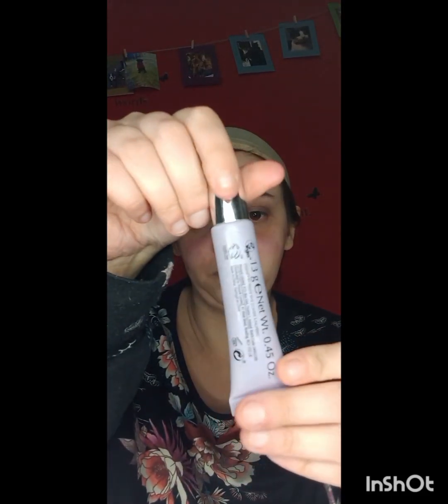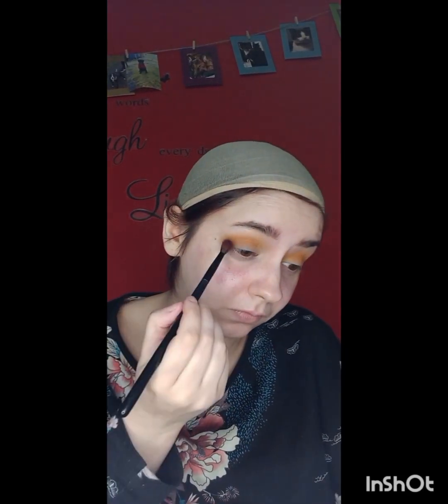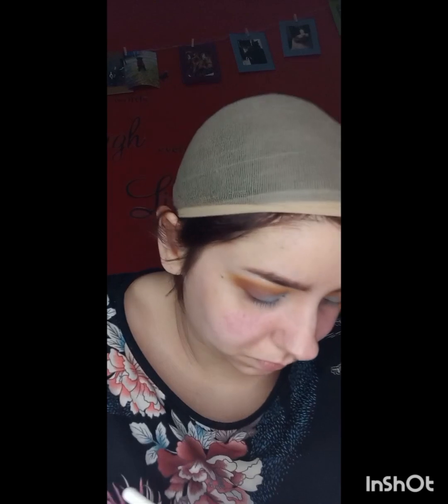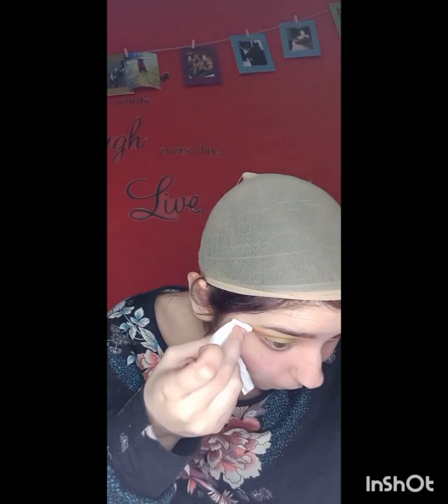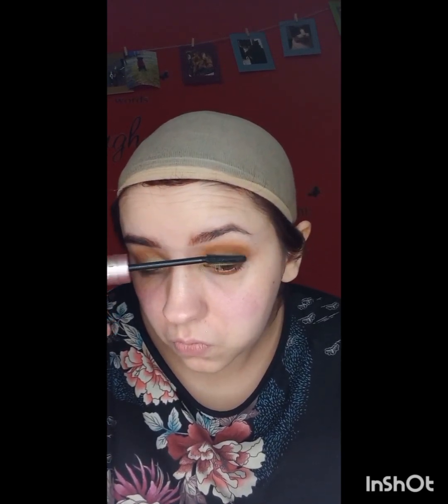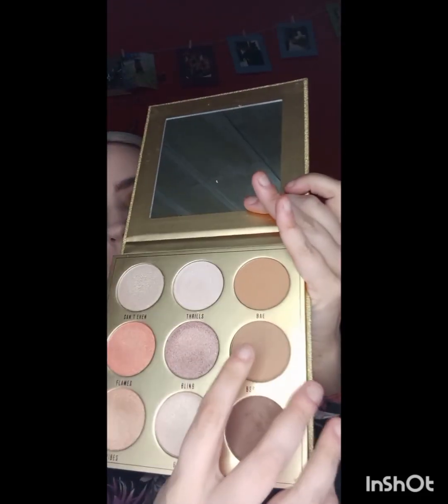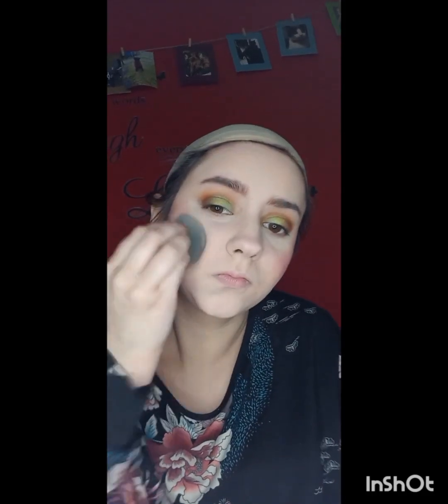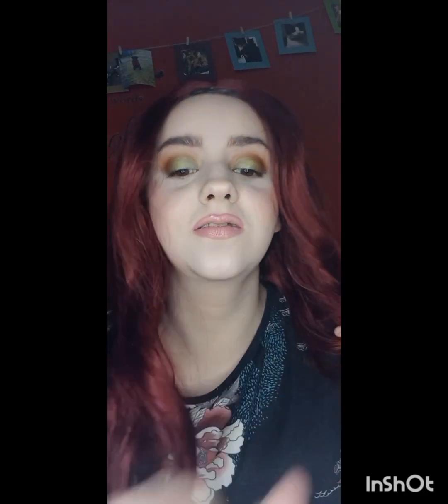Full Face of Revolution Makeup - What's Worth it and What's Not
Products Used

Eyes

PS...Eyeshadow Base Primer

Revolution  Hakuna Matata Eyeshadow Palette - Shade Heir, I'm Home, Pumba, Timon,  Zazu, Look Inside Yourself, Betrayed, Simba and Royalty

Face

Revolution Super Base Vitamin Base Primer

Revolution Line Fix Under Eye Primer

Revolution Conceal and Define Foundation  - Shade F4

Revolution Conceal and Define Concealer - Shade C4

I Heart Revolution Peach Baking Powder

Revolution Maffashion Malibu Sunset Palette - No Shade Name, Bronzer

Makeup Obsession Feels Highlight and Contour Palette - Shade Best Life

Revolution Ultra Blush Hot Spice Palette - Shade 3 and 8

Revolution Pro Nath Palette - Shade Admirer

Lips

XX Revolution  Liquid Lipstick - Shade Disaster

XX Revolution Define Lipliner - Shade Disaster

I Heart Revolution  Heart Breakers Lip Gloss